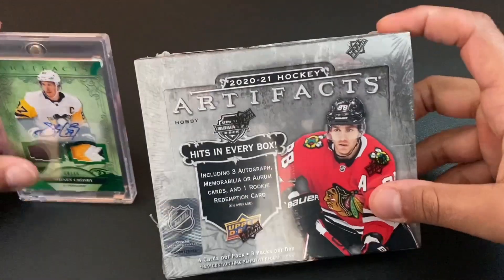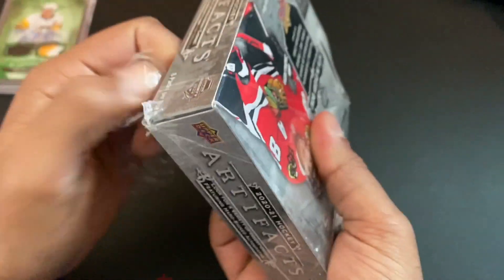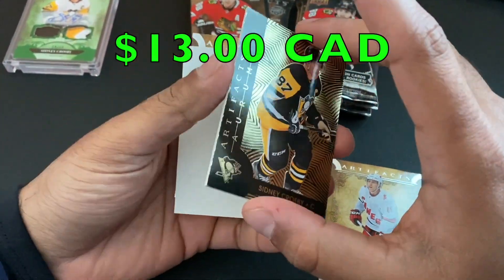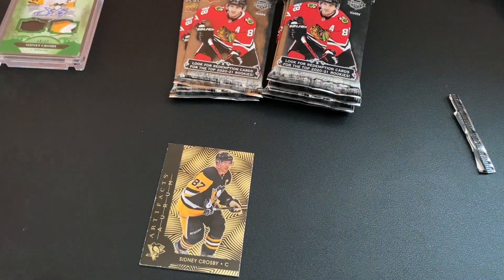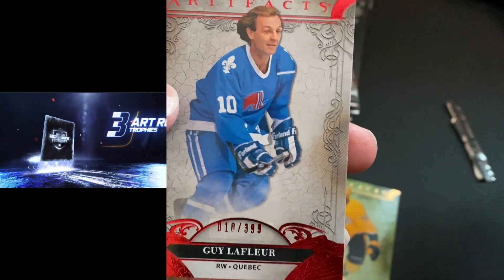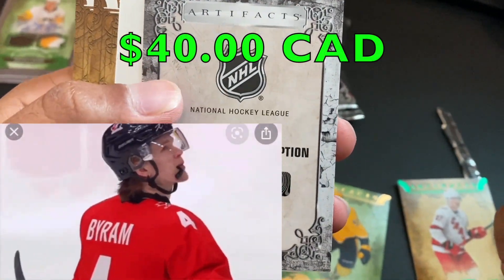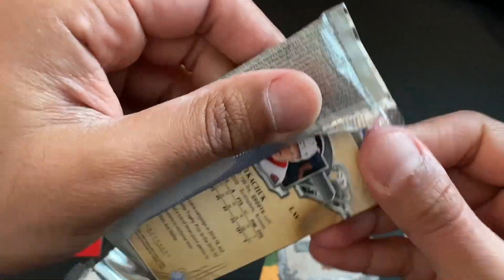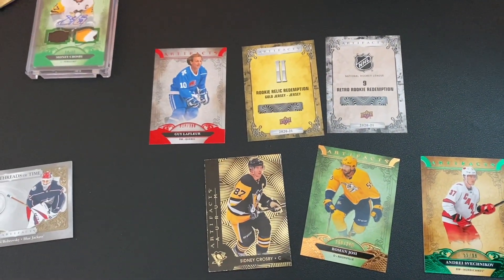2020-21 Upper Deck Artifacts! Round Two! Kaprizov/Byram!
Hey You-Tubers! Hope you enjoy the unraveling of 2020-21 Upper Deck Artifacts in search for big NHL superstars such as Connor Mcdavid, Auston Matthews, and many more!